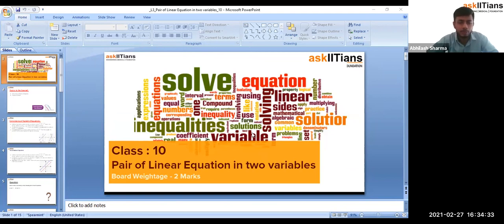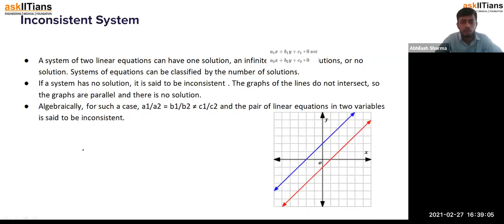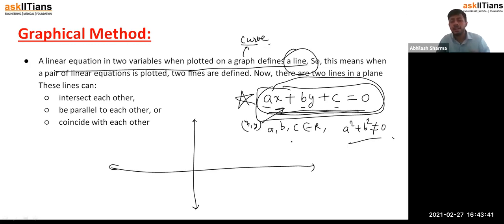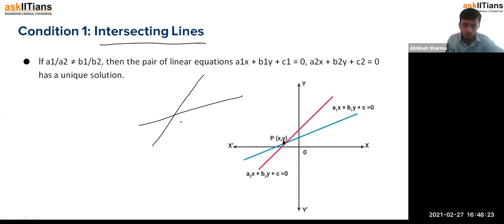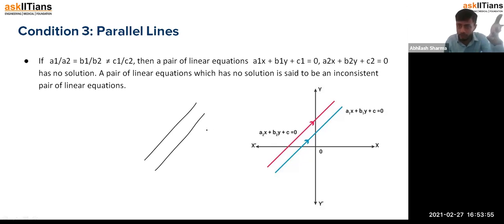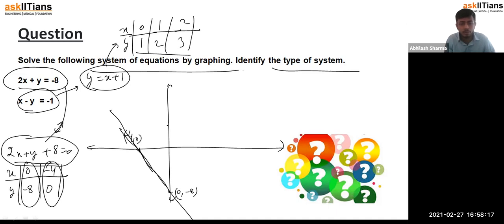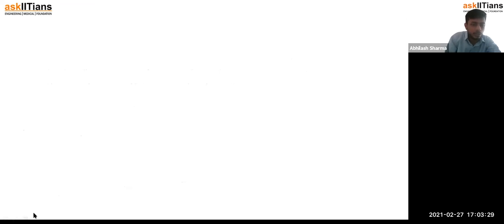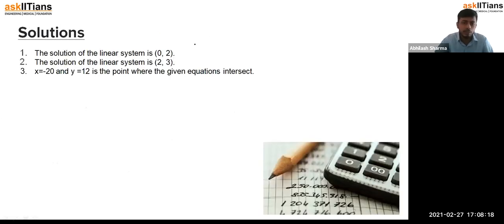Graphical Method|Lecture-3|Pair of Linear Equation in two variables|Maths|Grade-10JEE|NEET|Olympiads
Aditya Gupta sir has explained Pair of Linear Equation in two variables | Consistency of System of Equations , Graphical Method
For more information on force and pressure, refer to our revision notes on Class 10th Math